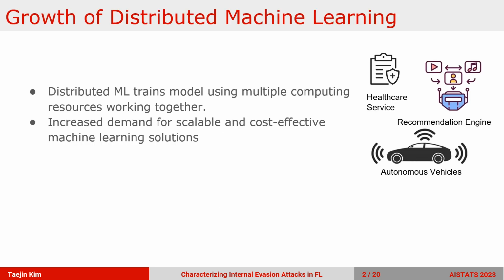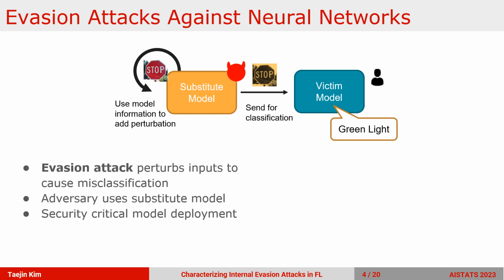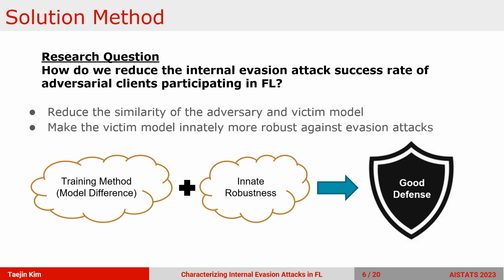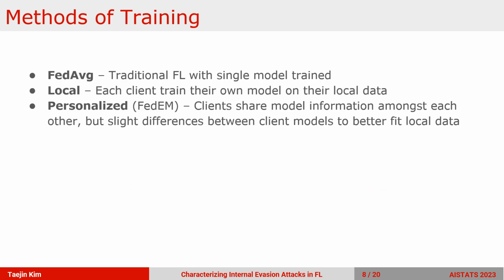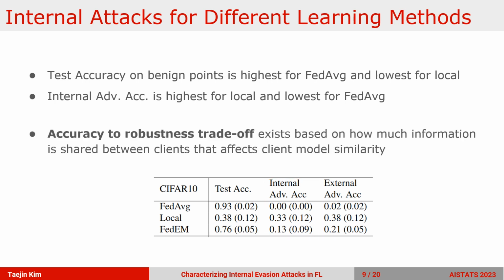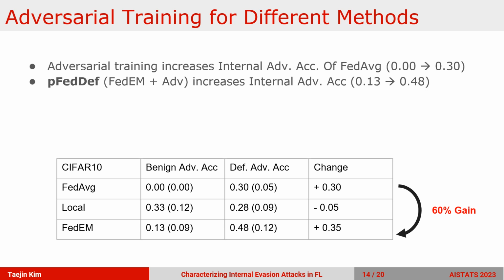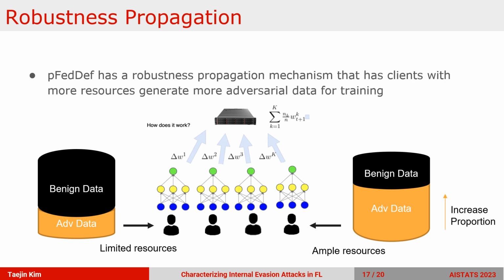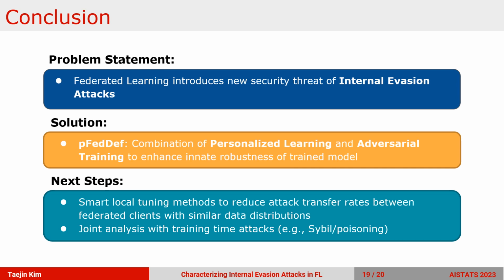Characterizing Internal Evasion Attacks in Federated Learning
Video for AISTATS 2023 conference presentation.
Authors: Taejin Kim, Shubranshu Singh, Nikhil Madaan, Carlee Joe-Wong